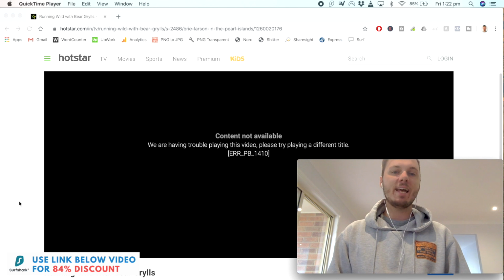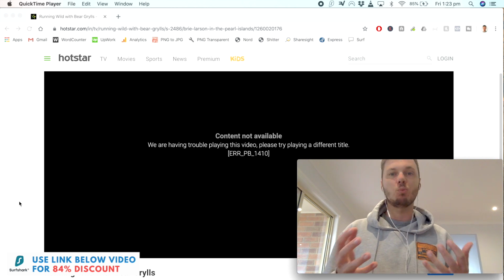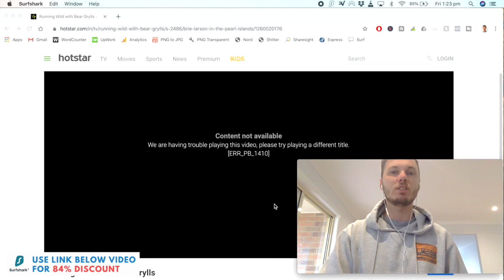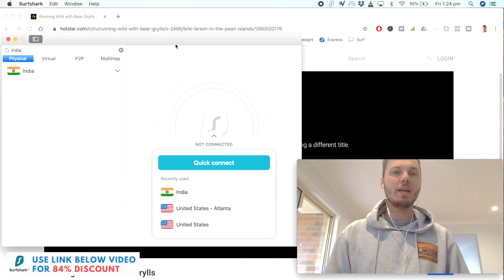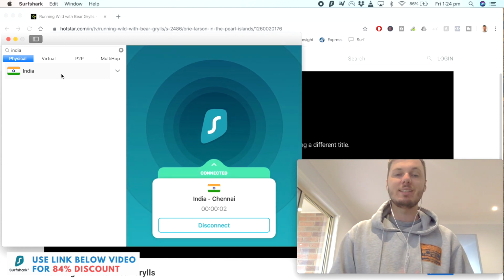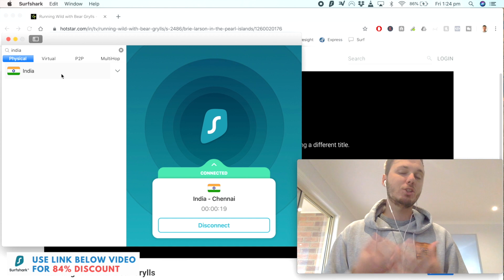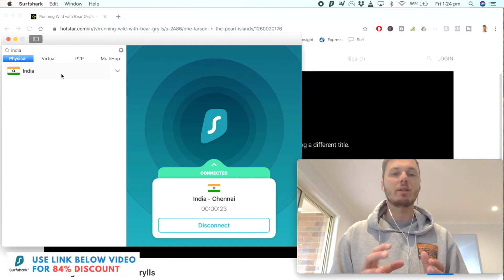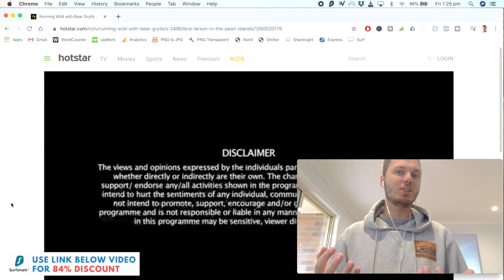How To Watch HOTSTAR Outside India In 2024! 🔥